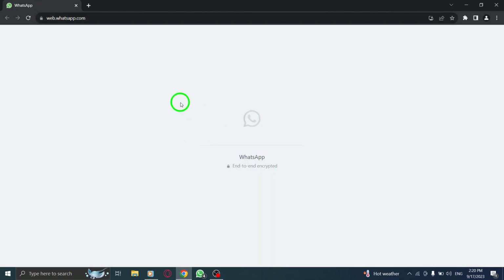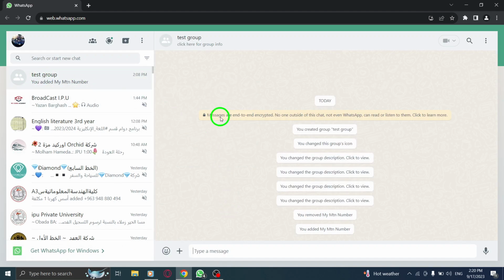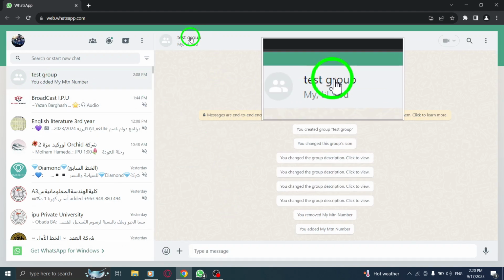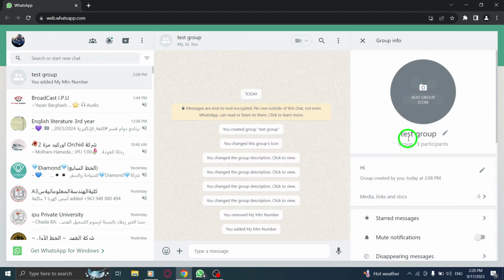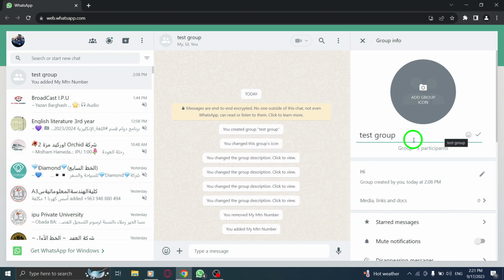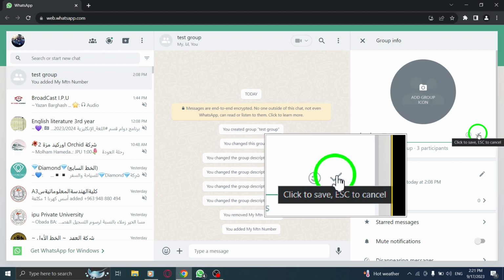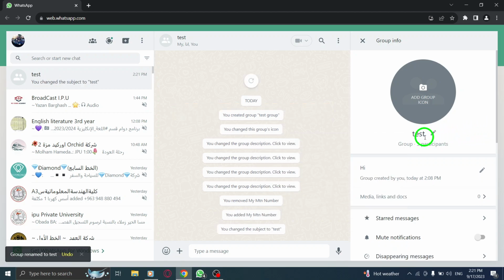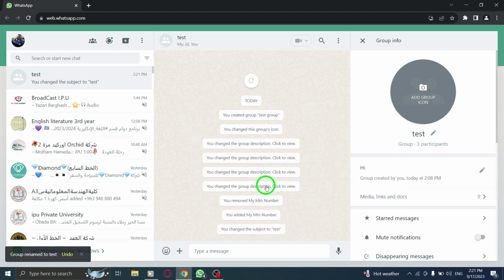How to Change Group Name in WhatsApp Web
In this YouTube video, we will guide you through the process of changing the group name in WhatsApp Web. Follow these simple steps to personalize your group chats:

1. Open WhatsApp.
2. Click on the desired group chat.
3. Click on the group name.
4. From the right, click on the Pen icon next to the current group name.
5. Type in the new name, then press the Check mark icon.

By changing the group name, you can give your group chat a unique and identifiable identity. Watch this tutorial to learn how to modify the group name on WhatsApp Web.